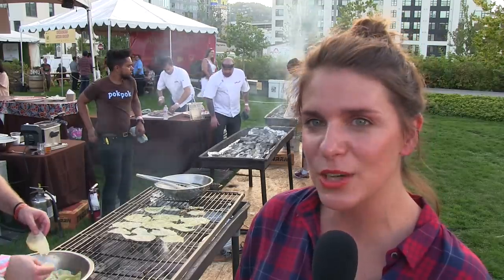How to Smoke Meat Like a Chef | Potluck Video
Chefs at Feast Portland share their secrets to properly smoking meat, from cooking methods to ideal gear for the home cook.